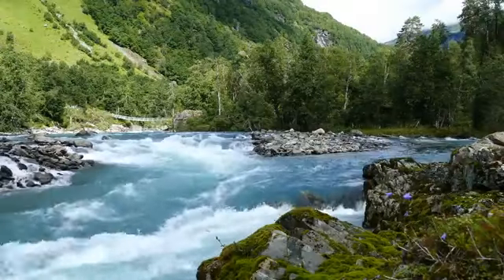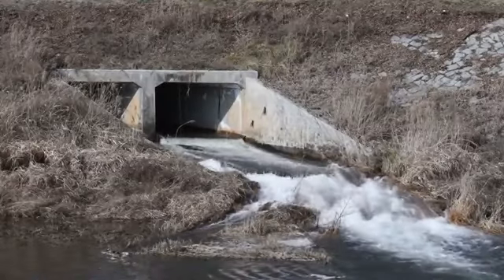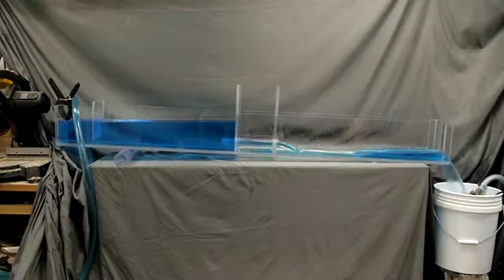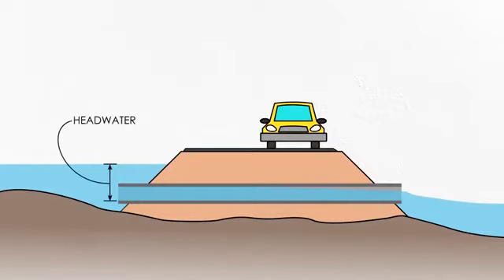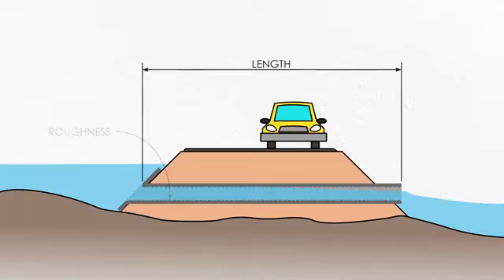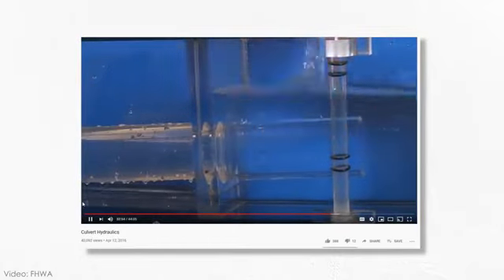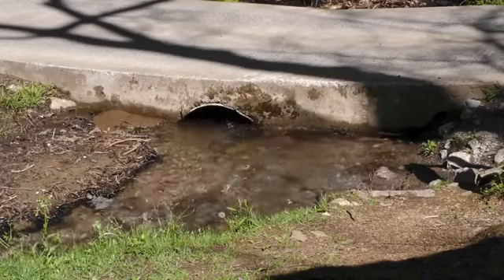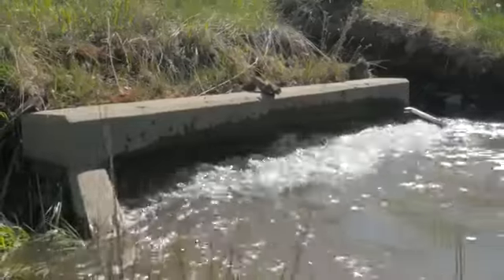THE IMPORTANCE OF CULVERTS I Madiskarteng TATAY at Madiskarteng NANAY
Discussing the hydraulics of the humble highway culvert

Culverts are ubiquitous in the constructed world. They seem so obvious that you may never consider them. But, the engineering behind culverts is quite complicated and exciting. Next time you're driving or walking along a street, keep an eye out for culverts. See if you can identify whether the culvert is outlet or inlet controlled and be thankful that we have this ordinary, but remarkable, bit of infrastructure to let you safely walk or drive right over.

Writing/Editing/Production: Grady Hillhouse
Editing and Direction Help: Wesley Crump

Caption author (Japanese)
Kikuchi Hiroaki
License